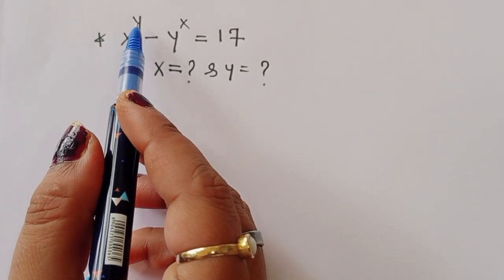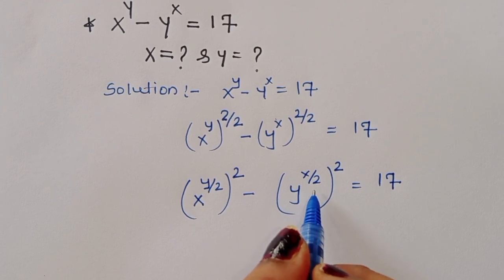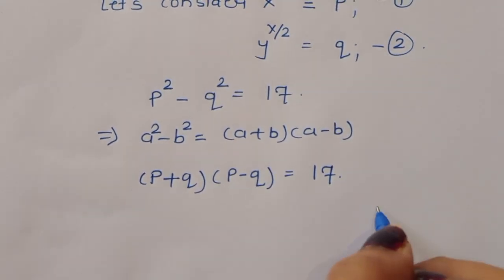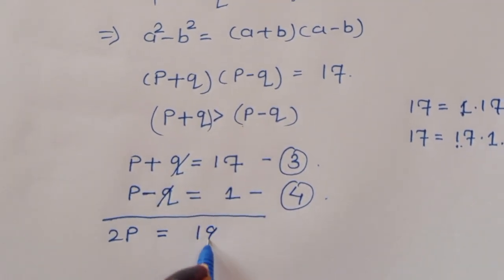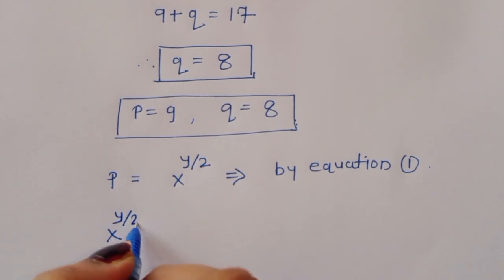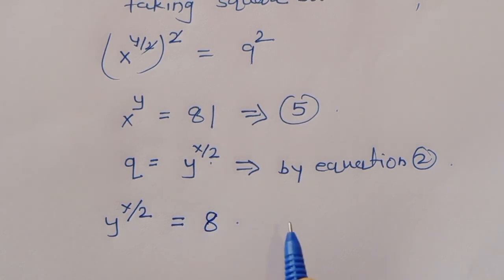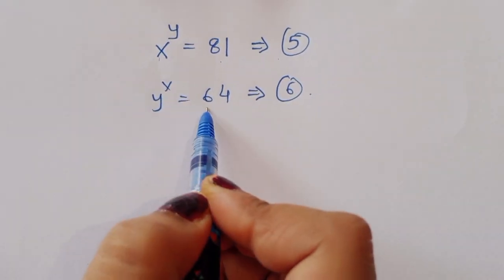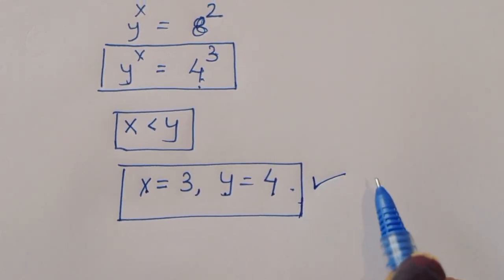Russian | Math Olympiad | A Very Nice Algebra Problem 😊| Find the value of X & Y=??